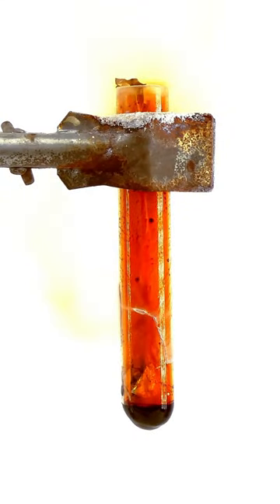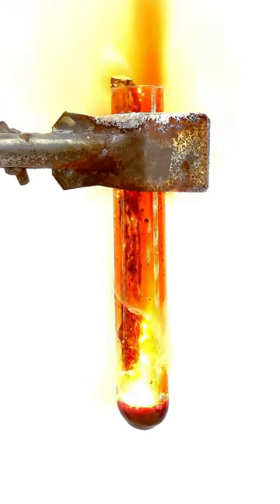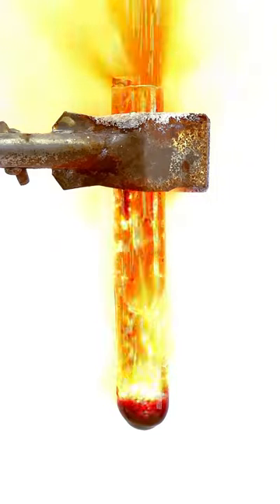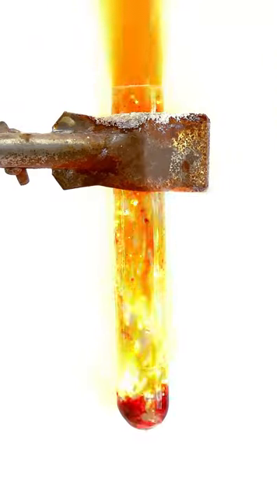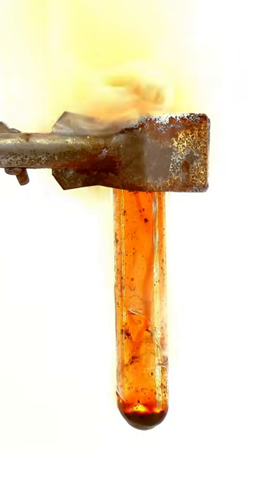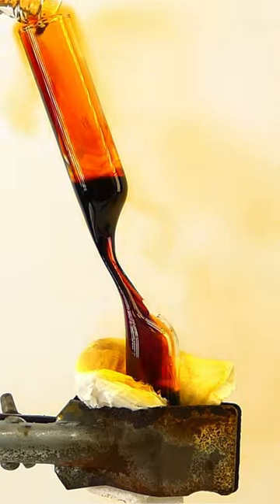Bromine - A Deadly Red Liquid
In this short video I go over some properties of the beautiful and deadly halogen bromine and show it's reaction with aluminum.